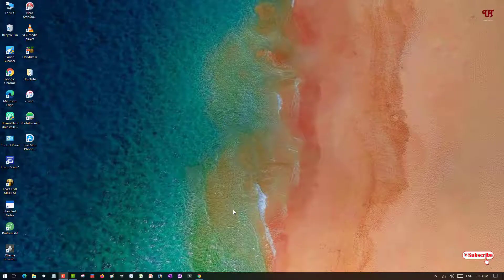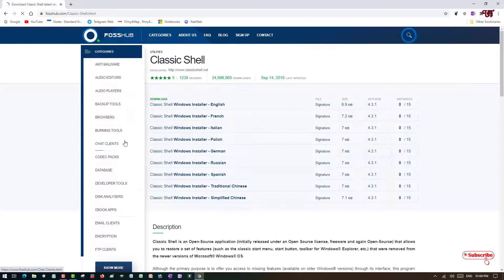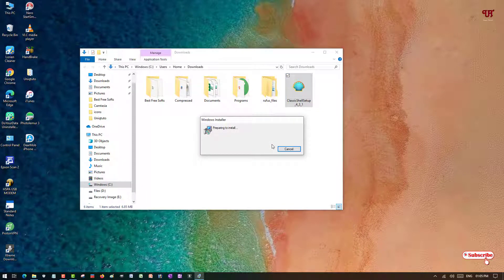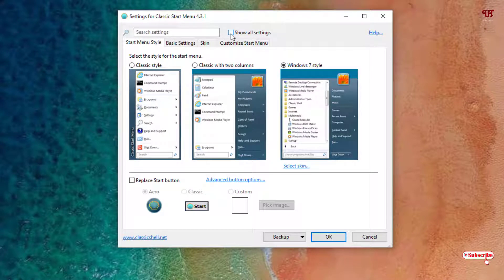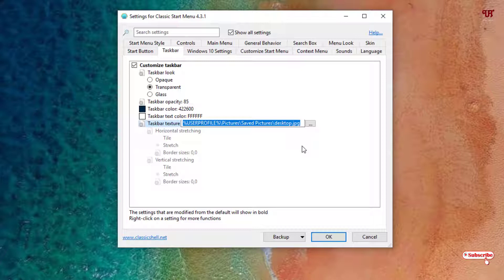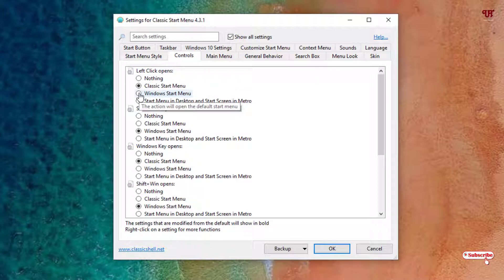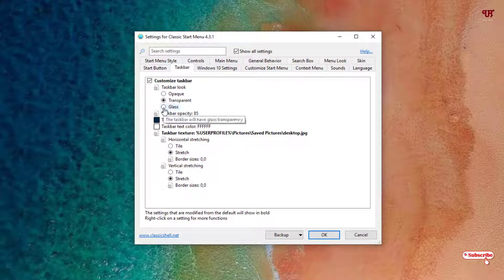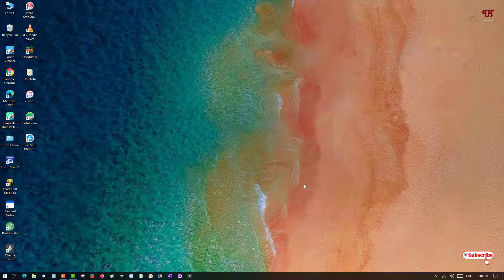How to add Background image in the Taskbar of any Windows Computer ?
This video tutorial is all about How to add Background image in the Taskbar of any Windows Computer.

Link -